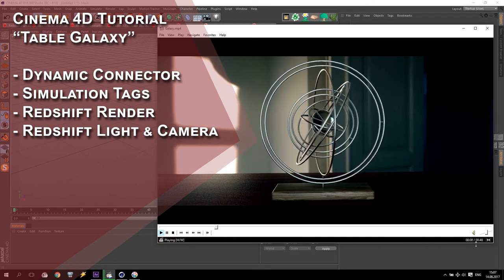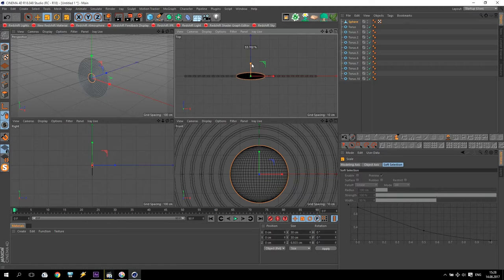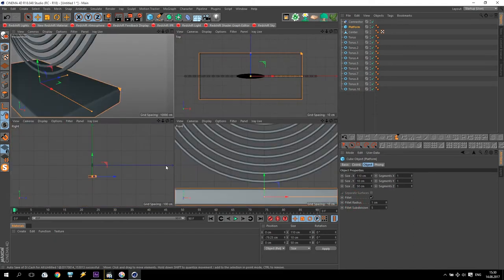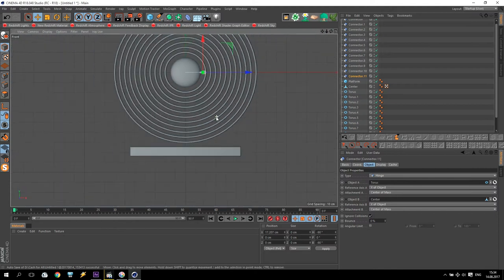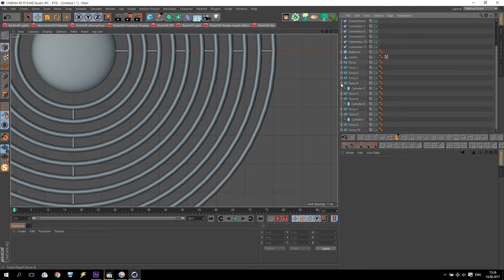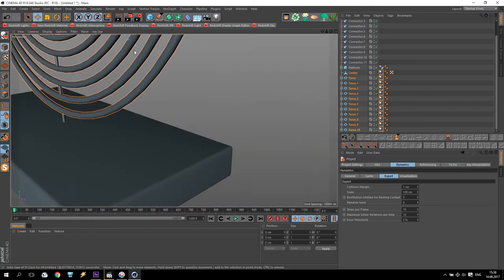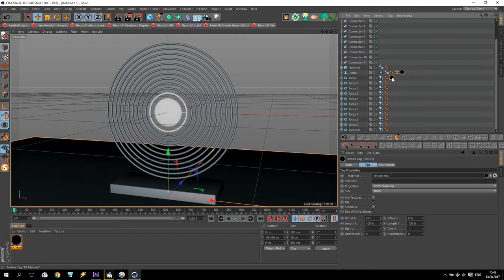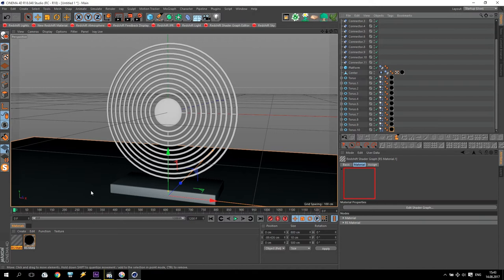Cinema 4D Tutorial / Redshift Render / Table Galaxy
Hello! New tutorial about Dynamic Connectors, Simulation Tags and Redshift render... Enjoy and please share to your Friends :-)